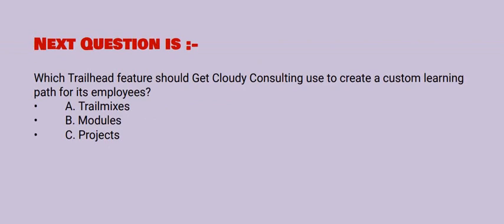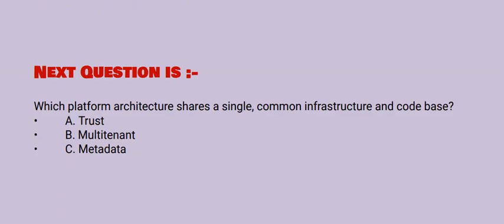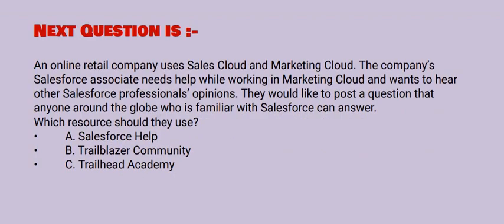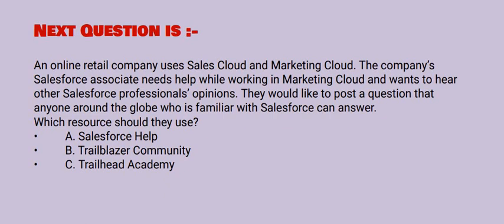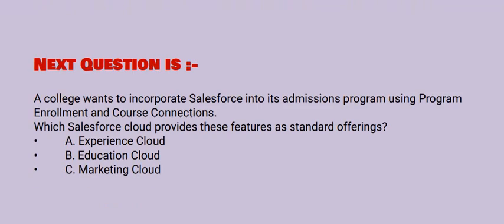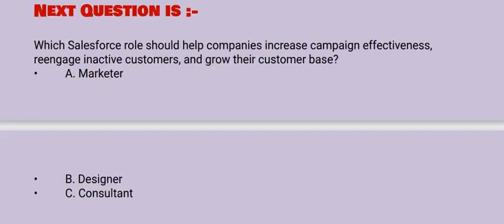Part#1: SALESFORCE CERTIFIED ASSOCIATE - Practice Questions & Answers